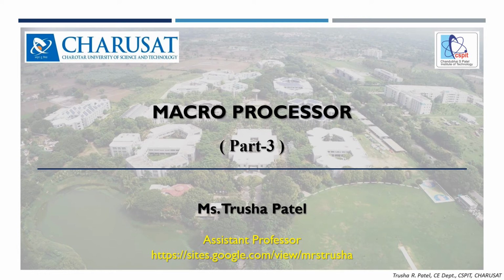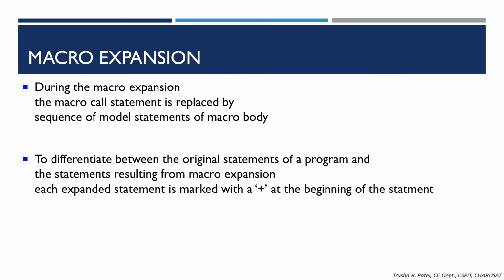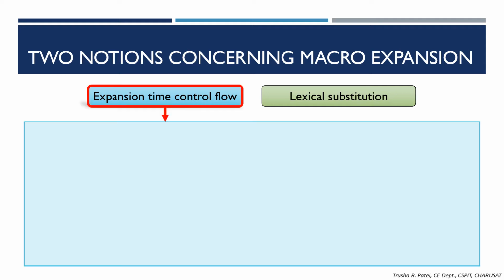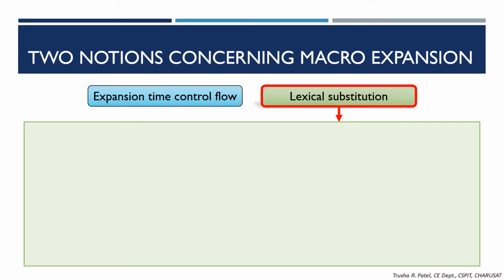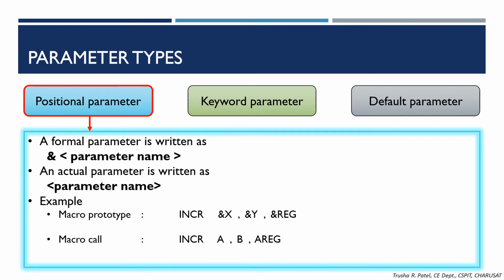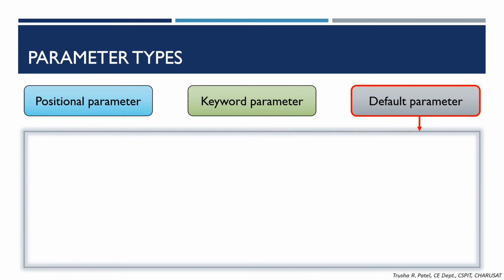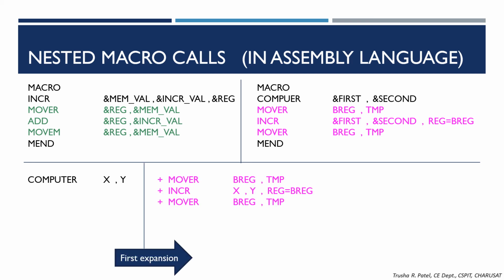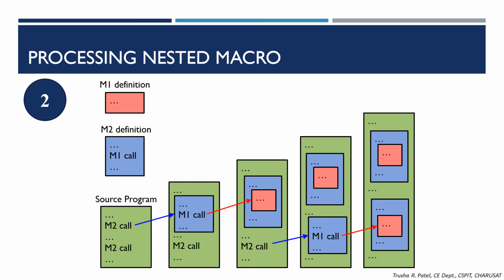Macro Processor (Part-3)